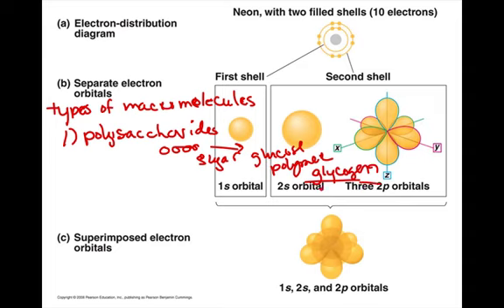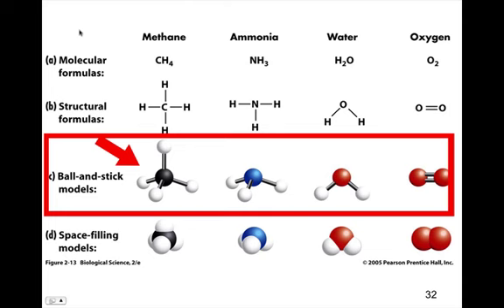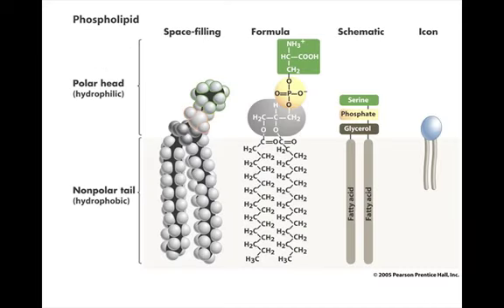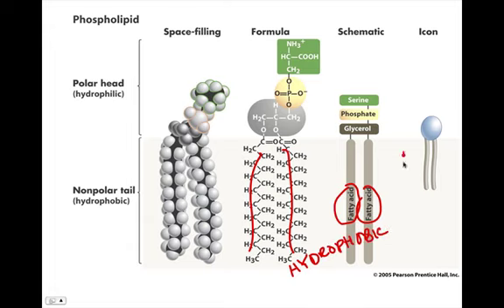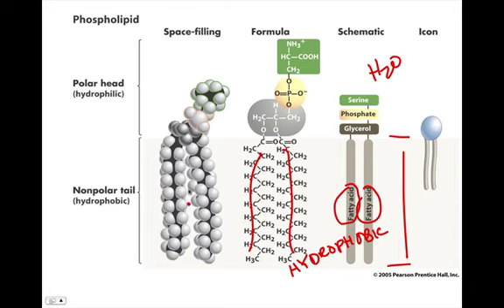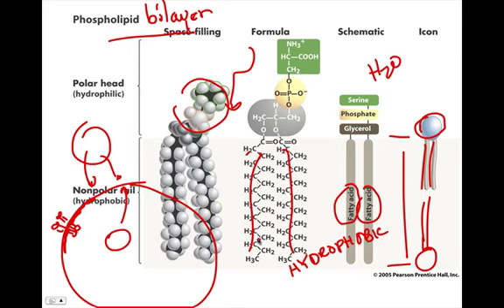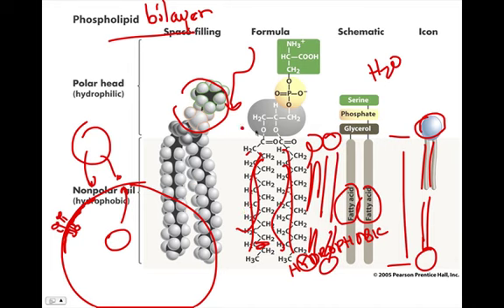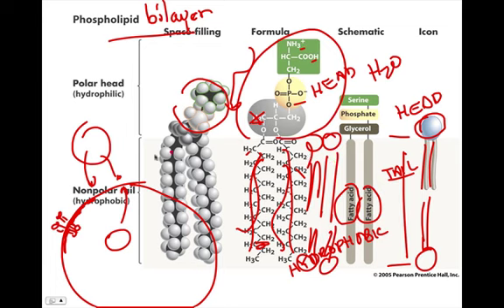Overview of Macromolecules, BIO105 Introductory Biology, David Champlin, USM